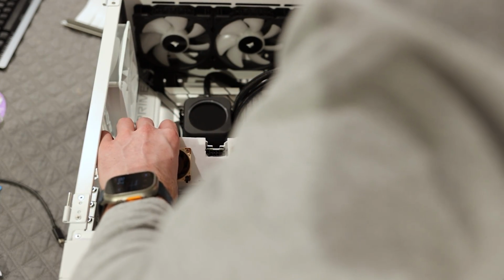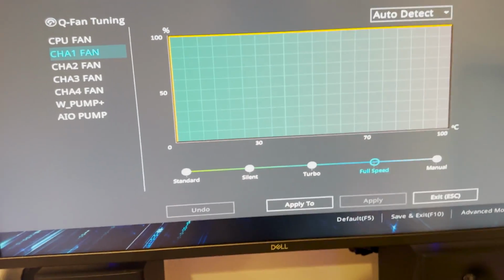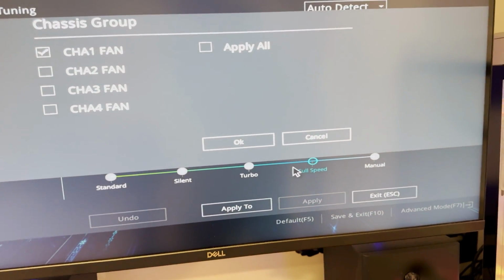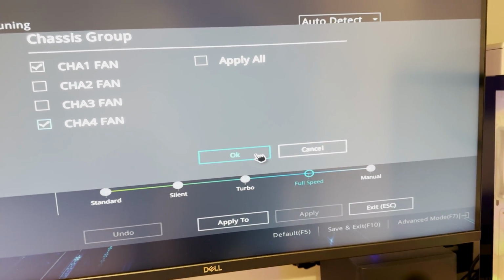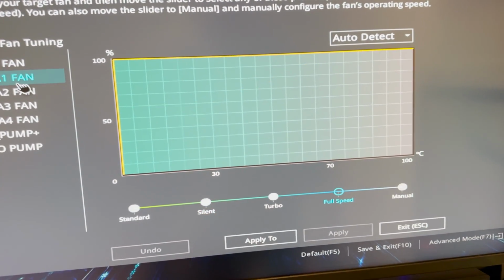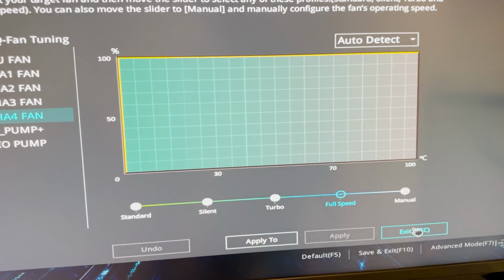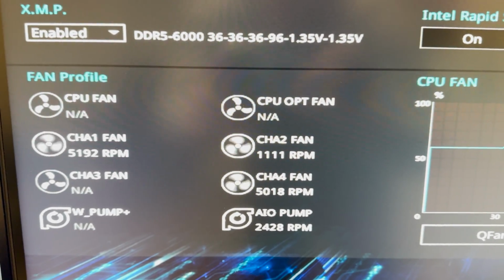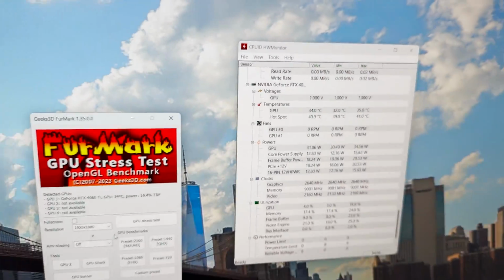This Custom GPU Cooler looks sweet, but how does it cool?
I build a DIY graphics card cooler design, but is it any good?

🔷 My Setup & Peripherals

🔶 Previously Reviewed Products